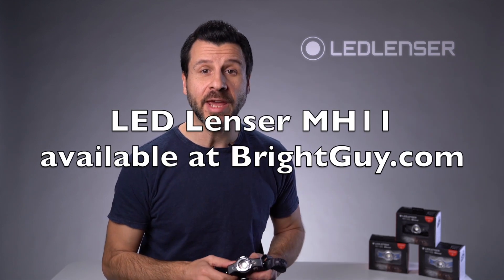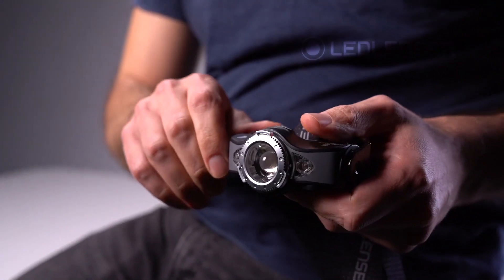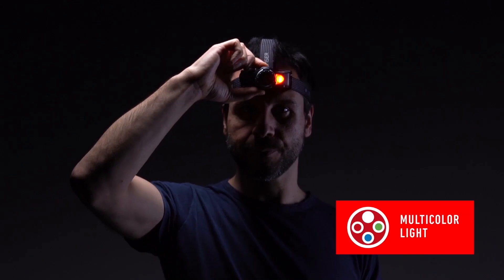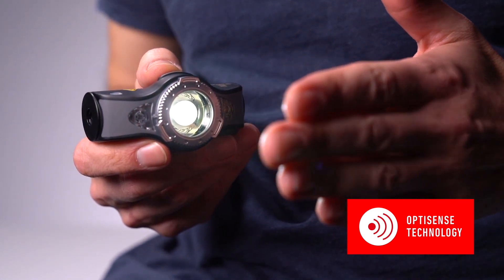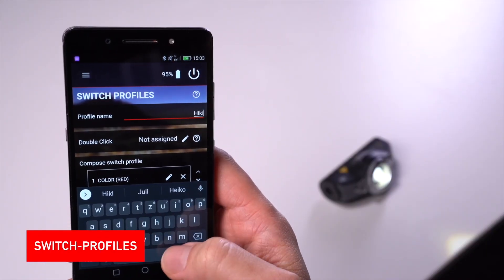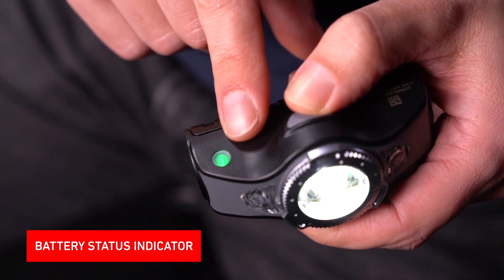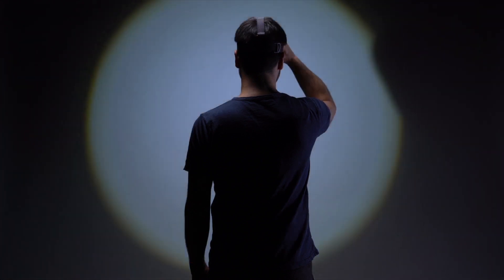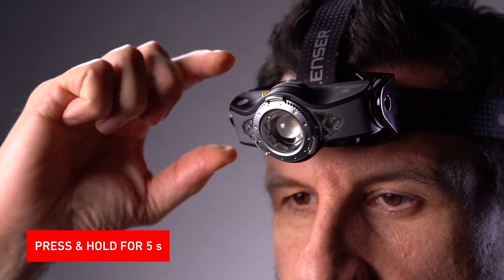LED Lenser MH11 Headlamp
Features and basic operation of the LED Lenser MH11 Headlamp available at BrightGuy.com

The LED Lenser MH11 is a high performance rechargeable headlamp that is powered by one 18650 Li-ion rechargeable battery. The MH11 is Bluetooth® enabled which allows you to easily adjust settings using the "LEDLenser Connect" app and your smartphone. The MH11 has a battery status indicator so you know when you need to charge. Simply attach the magnetic charging cable for charging (AC-home plug adapter is available separately). This full-featured headlamp also has adjustable spot-to-flood focusing along with LED Lenser's Optisense Technology. Optisense automatically adjusts brightness based on your surroundings. This reduces glare and light bounce-back without having to make manual adjustments. The MH11 is also equipped with red, green and blue low light LEDs.